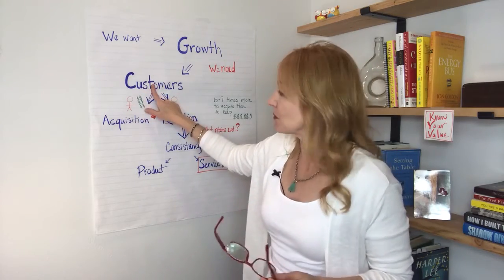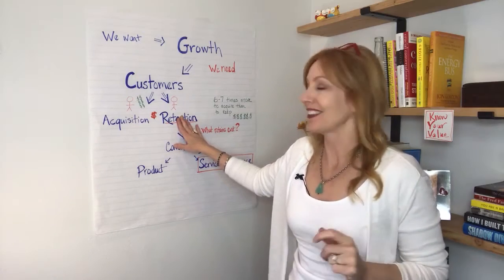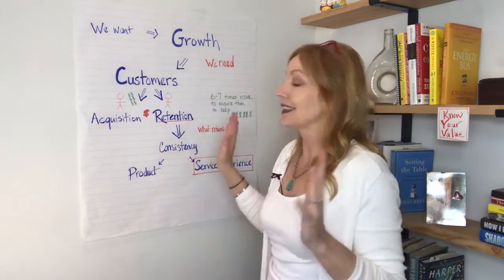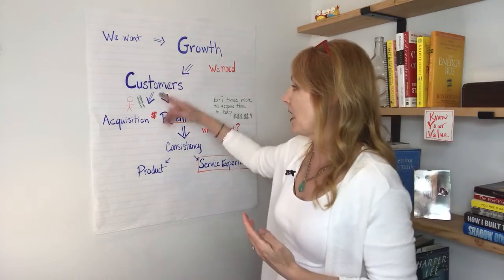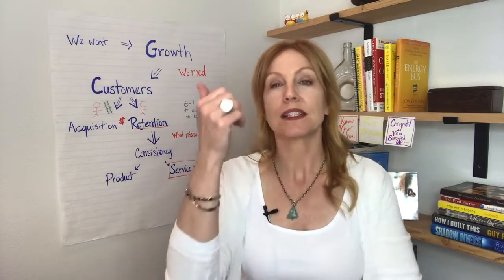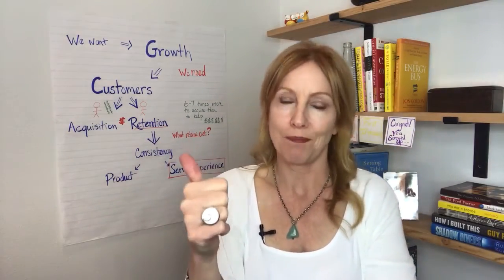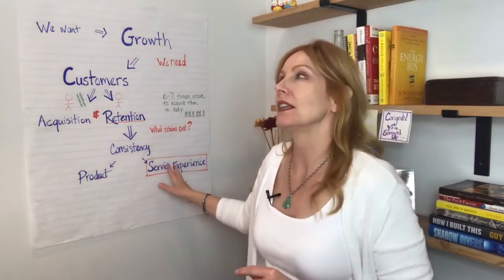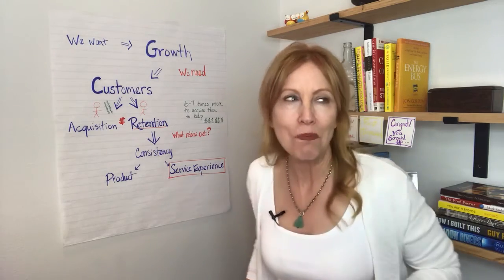How do you fix the F-ups?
If you're in business long enough, you're going to screw up. Whether it's you needing to fix your mistakes, or staff needing to fix theirs, there is a three step system for doing this effectively.

Fixing mistakes correctly is KEY to customer retention. Dare I say it can be fun??

Part of fixing those mistakes IS fun. (Not all the steps are fun - I'm not going to sugar coat it.)

Don't miss any of the video series. Sign up for a weekly note dropped right into your IN box; a weekly note that you'll be happy to receive! No mucking about.

Serious about business growth. Serious about making a difference. Serious about having fun while doing both.

Get the good stuff.